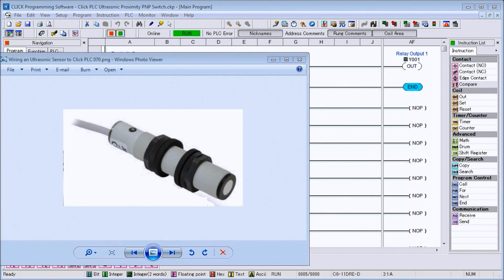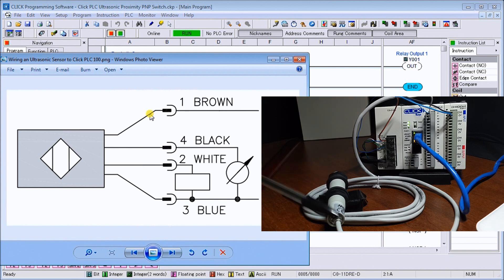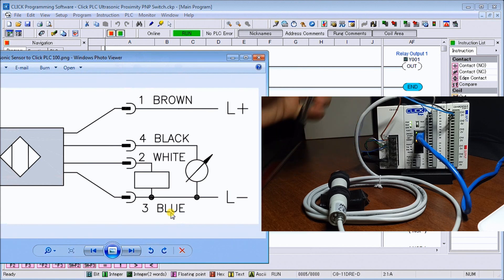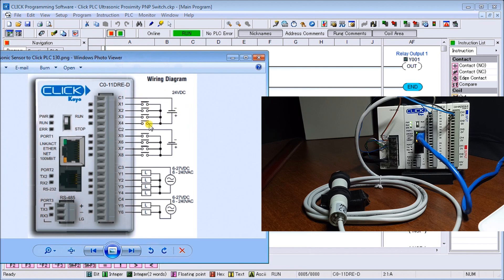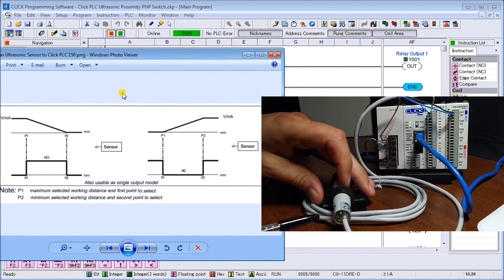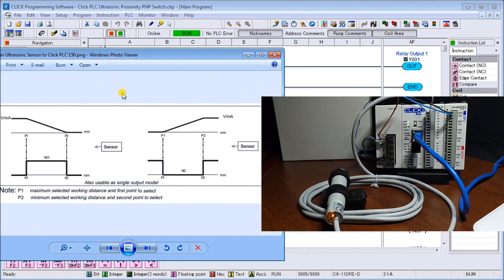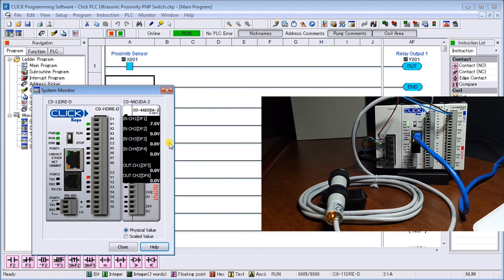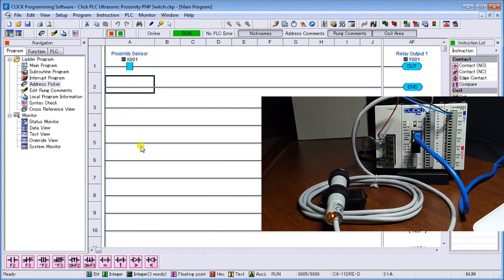Why Ultrasonic Sensors Outlast Every Other Switch on Your PLC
We will now look at wiring an ultrasonic proximity sensor to a Click PLC. An ultrasonic sensor (switch) is able to detect object presence without physical contact (limit switch). No physical contact means that the switch has no parts that will wear out. The life span of the sensor is increased with less maintenance. An ultrasonic sensor will use sound waves to detect objects. These sound waves are at a level that we cannot hear. Distance is measured by the time it takes to send and receive the ultrasonic wave. Objects can be measured the same no matter what the color, transparency, shininess, or lighting conditions of the application.
We will be wiring an ultrasonic sensor into the input of our Click PLC. This will include a discrete and analog input signal. The UK1F-E7-0A is an 18mm diameter sensor that has a PNP N.O./N.C. selectable output with analog output of 0 -10 VDC. The sensing distance is 200mm to 2200mm and has a one-hertz switching capacity. A 4-pin M12 quick-disconnect is available but we will be wiring in our 2m wired version. Let's get started.

Additional discrete component connections to PLC include the following:
Here’s a Quick Way to Wire NPN and PNP Devices
Wiring Push Buttons and Selector Switch to Click PLC
Wiring an Inductive Proximity NPN PNP Sensor to the Click PLC
Wiring a Capacitive Proximity NPN PNP Sensor to the Click PLC

UK / SU Series Ultrasonic Proximity Sensors
M18 (18 mm) plastic – DC
• High resolution
• 15 to 30 VDC operating voltage
• Discrete models available with adjustable sensitivity
• Analog output models available (0-10 VDC and 4-20 mA)
• Ten different output types: Single PNP, Single NPN, Dual PNP, Dual NPN, PNP & 4-20mA, NPN & 4-20mA, PNP and 0-10V, NPN and 0-10V, 4-20mA only, 0-10V only
• Sensing distances from 40 to 2200 mm
• Complete overload protection
• Multi-function LED status indicator
• Programmable via teach button or programmable via wire (UK6 Series)
• Mounting hex nuts included
• 2m output cable or M12 (12mm) quick-disconnect connector (purchase cable separately)
• CE, cULus file E187310, IP67 rated
• Lifetime warranty